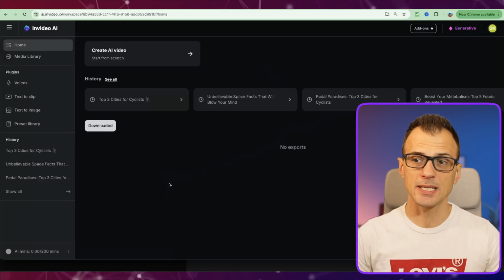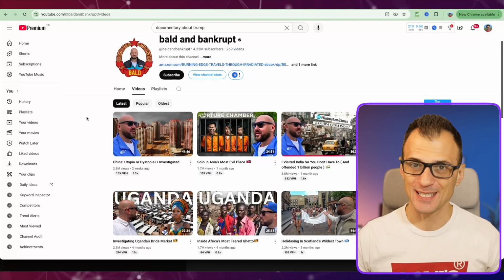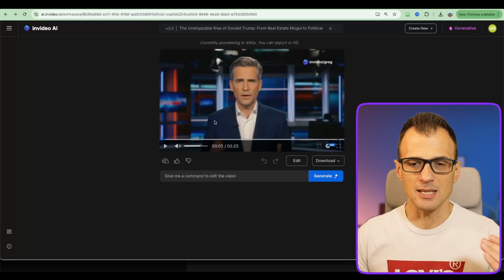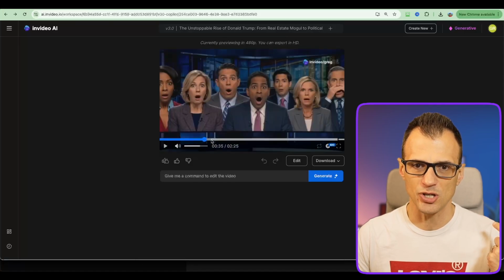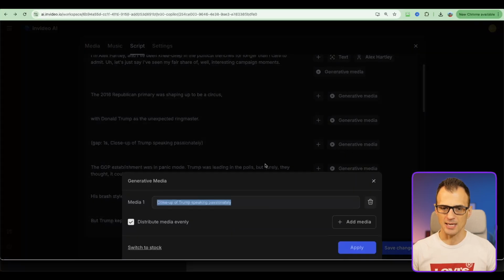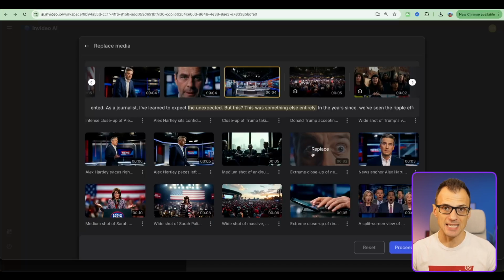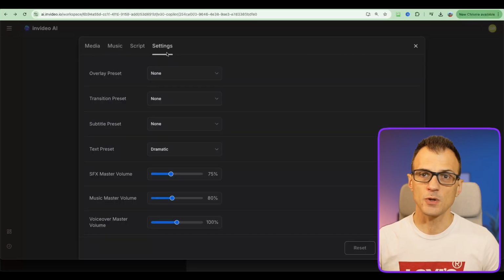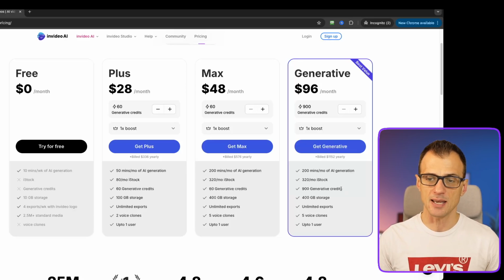I Made $32,679 Auto-Creating Faceless Videos (No Experience) | Make Money Online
Today I'm gonna show you how to make money with faceless videos and specifically how I've made over $32,000 by uploading faceless videos on YouTube.

Today I'll show you how to make money from faceless videos. I've been doing this for over 12 months now and I'll share with you my personal results from the past month.